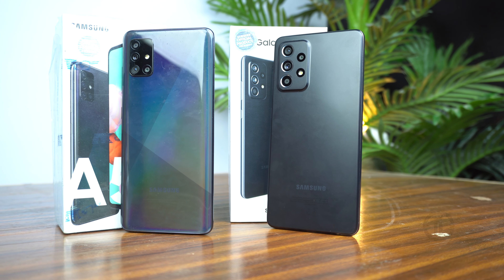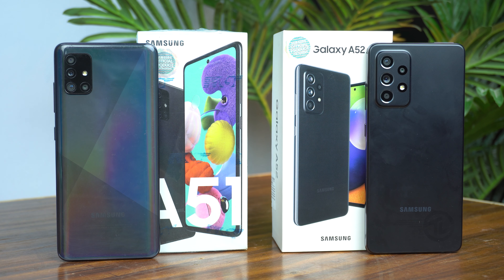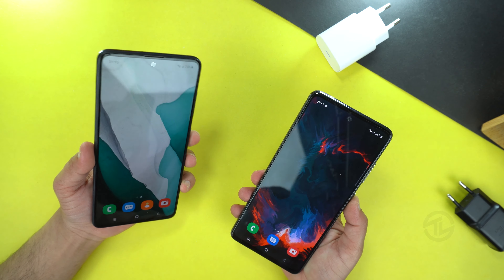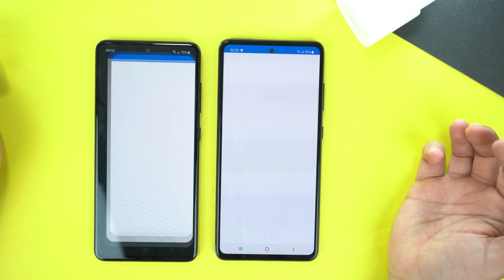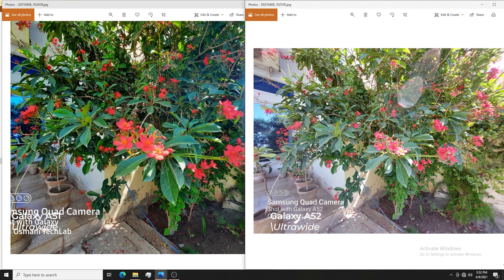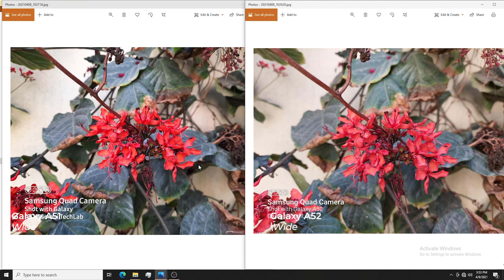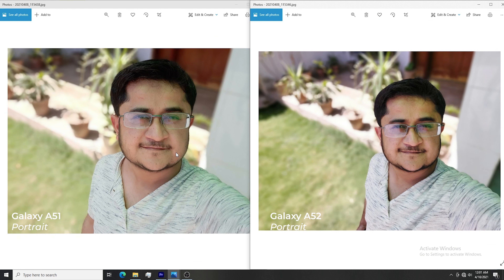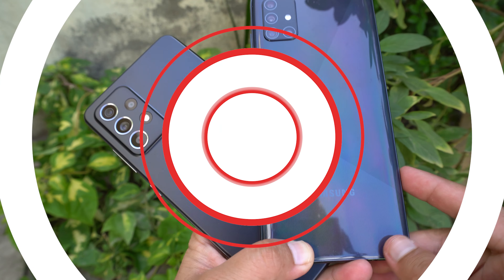Samsung Galaxy A52 VS Galaxy A51 Camera and Speed Test Comparison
Hi, in this video I am going to do head to head comparison between Samsung Galaxy A52 VS Samsung Galaxy A51 of design, performance and camera. I am going to include design, speed & camera test between Samsung Galaxy A52 VS Samsung Galaxy A51.   :)

In This Video:
Into (0:00)
Design (0:22)
Display (2:28)
Performance (3:56)
Camera (6:37)
Battery (11:19)
Final Thoughts (11:38)